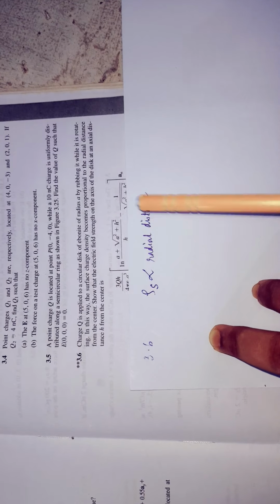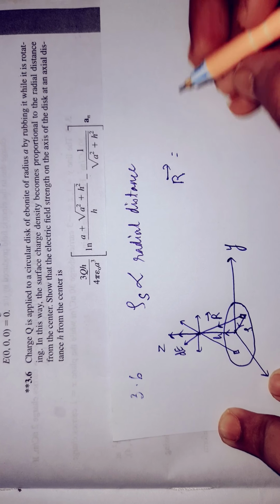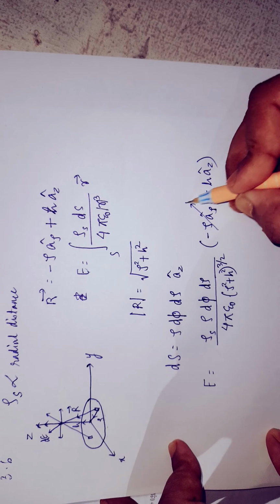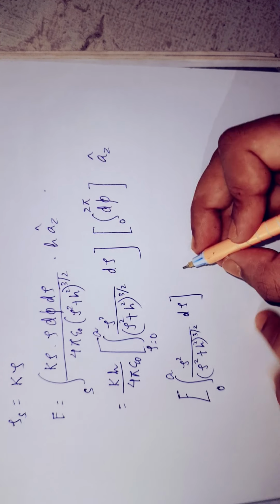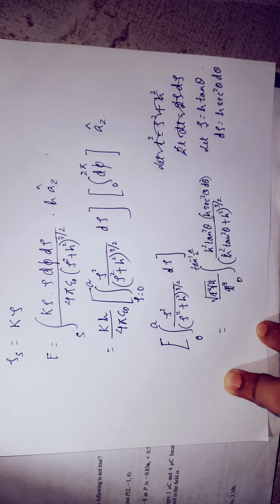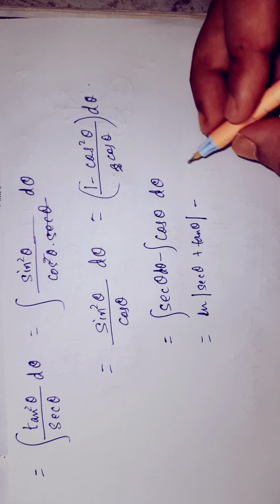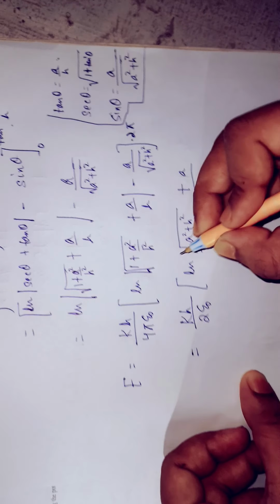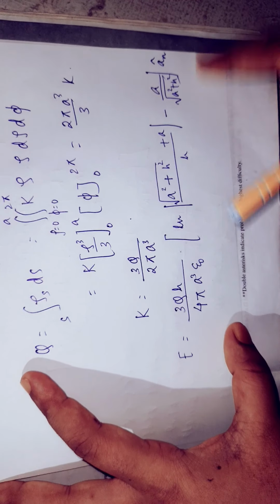Electromagnetic Theory Problem 3.6 Matthew N.O.Sadiku